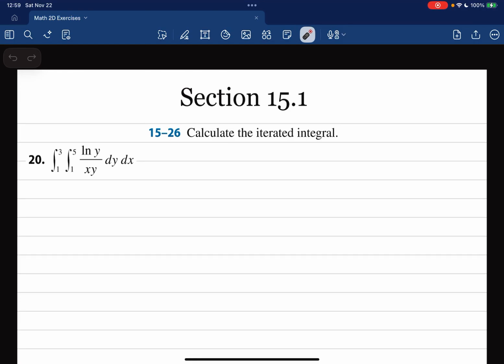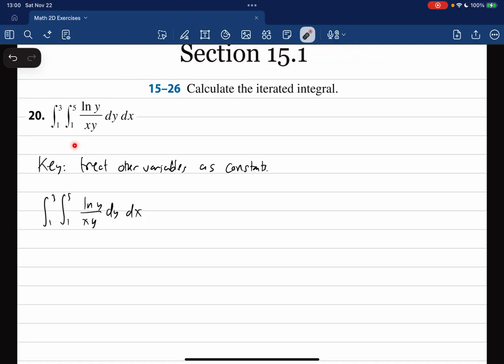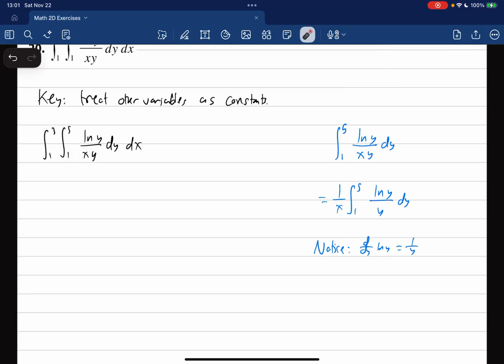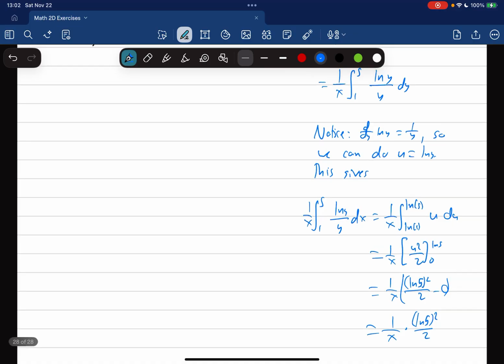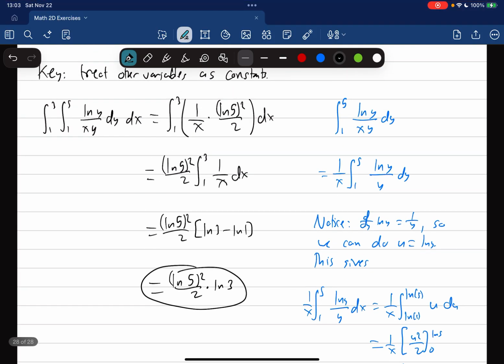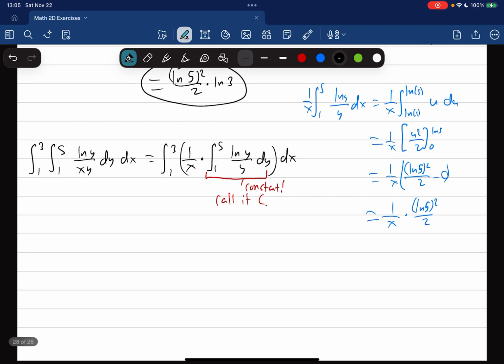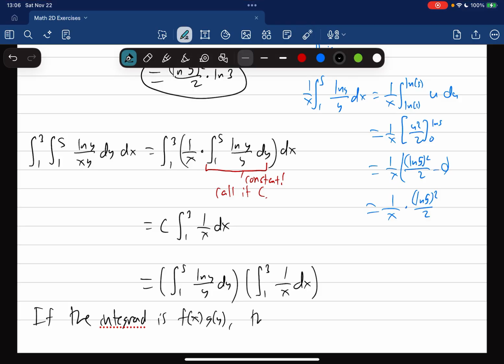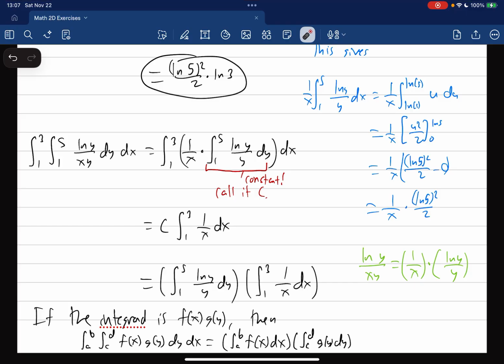Multivariable Calculus: Evaluating Iterated Integrals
In this video, we solve Problem 20 from Section 15.1 of James Stewart's Calculus: Early Transcendentals (9e). This problem asks us to compute an iterated integral.

0:00 Problem statement
0:24 Beginning of solution
1:31 Computing inner integral
4:10 Computing the outer integral
4:50 Another perspective on this example